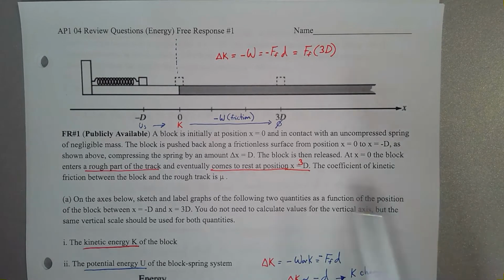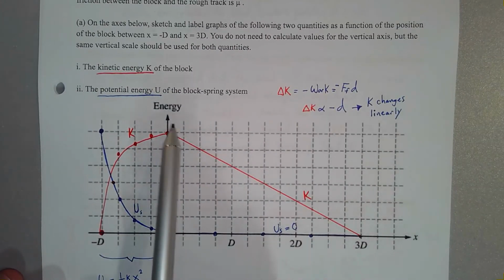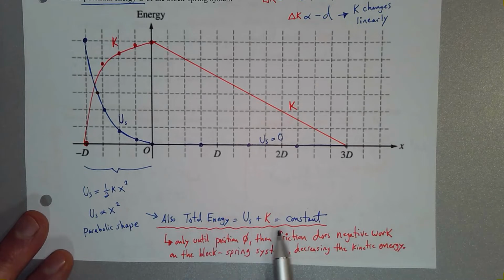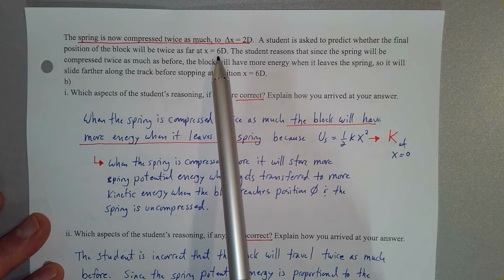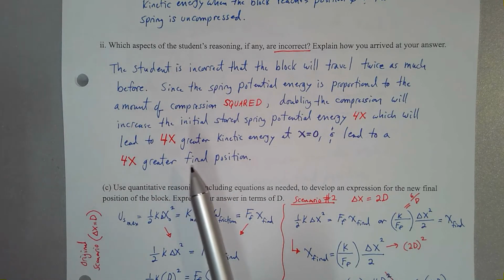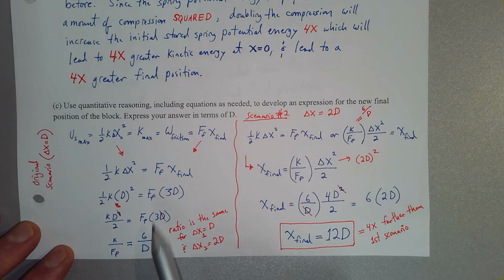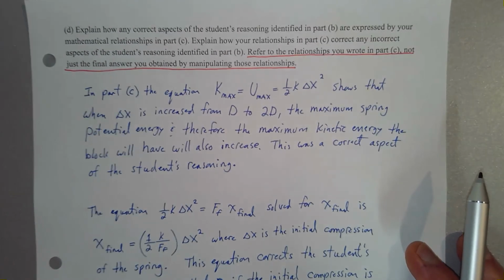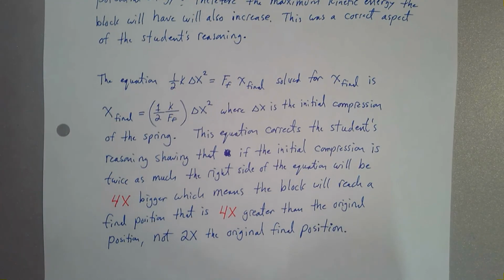AP Physics 1 Free Response (Unit 04) Energy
This is a publicly released AP Physics 1 question dealing with content from Unit 4, energy and work.  This question deals with qualitative and quantitative reasoning with energy conservation for a spring mass system. The question also covers how to graph the spring potential energy and kinetic energy as function of position for the situation. This question is a "QQT" question from the college board which stands for "translate between quantitative and qualitative justification and reasoning".

"A block is initially at position x = 0 and in contact with an uncompressed spring of negligible mass. The block is pushed back along a frictionless surface from position x = 0 to x = -D, as shown above, compressing the spring by an amount Δx = D. The block is then released. At x = 0 the block enters a rough part of the track and eventually comes to rest at position x = 3D. The coefficient of kinetic friction between the block and the rough track is μ .

(a) On the axes below, sketch and label graphs of the following two quantities as a function of the position of the block between x = -D and x = 3D. You do not need to calculate values for the vertical axis, but the same vertical scale should be used for both quantities.

i. The kinetic energy K of the block
ii. The potential energy U of the block-spring system

The spring is now compressed twice as much, to  Δx = 2D.  A student is asked to predict whether the final position of the block will be twice as far at x = 6D. The student reasons that since the spring will be compressed twice as much as before, the block will have more energy when it leaves the spring, so it will slide farther along the track before stopping at position x = 6D.
b)
i. Which aspects of the student’s reasoning, if any, are correct? Explain how you arrived at your answer.
ii. Which aspects of the student’s reasoning, if any, are incorrect? Explain how you arrived at your answer.
(c) Use quantitative reasoning, including equations as needed, to develop an expression for the new final position of the block. Express your answer in terms of D.
(d) Explain how any correct aspects of the student’s reasoning identified in part (b) are expressed by your mathematical relationships in part (c). Explain how your relationships in part (c) correct any incorrect aspects of the student’s reasoning identified in part (b). Refer to the relationships you wrote in part (c), not just the final answer you obtained by manipulating those relationships"